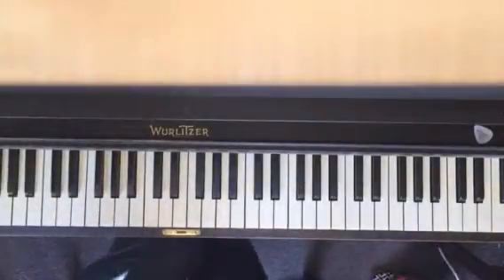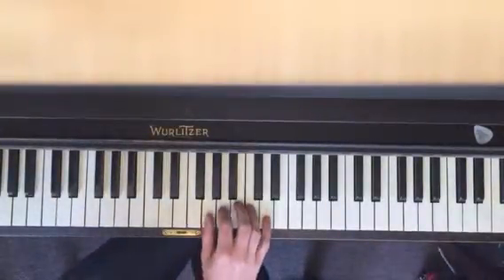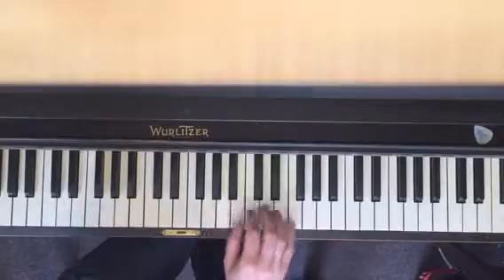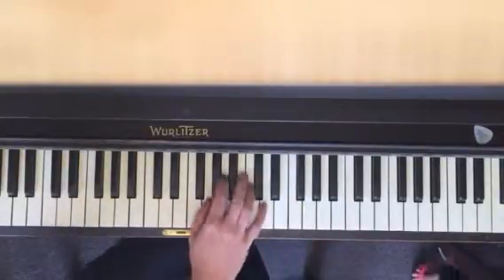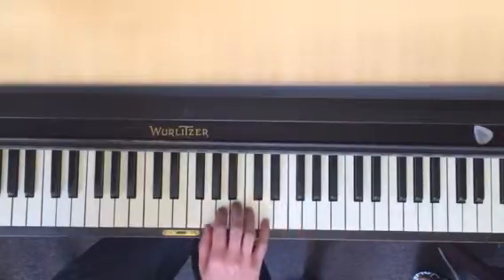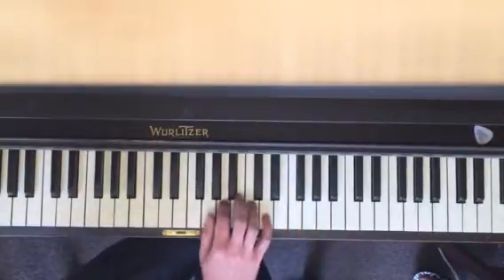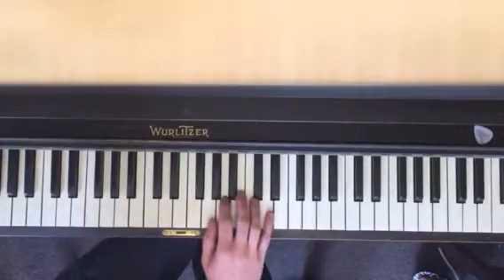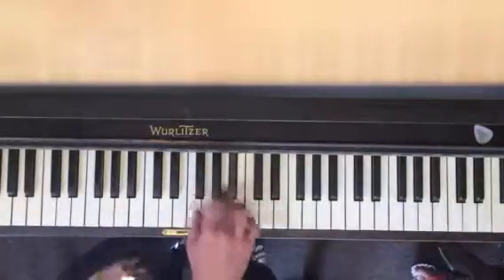Happy birthday Antonella